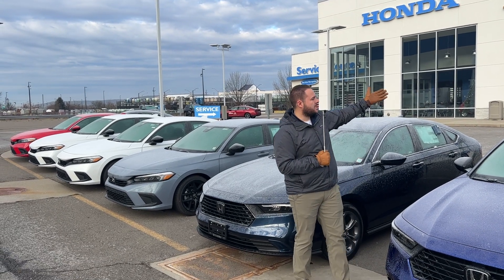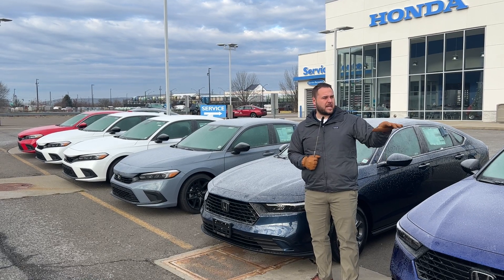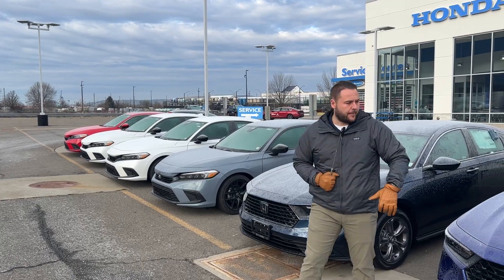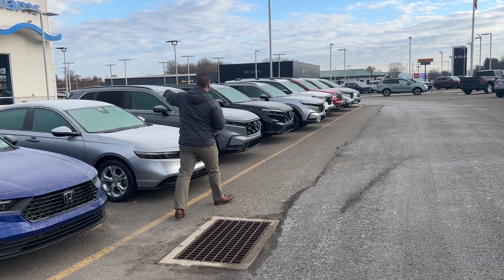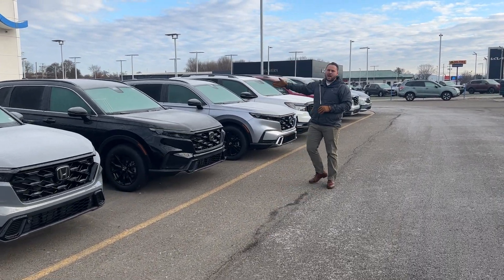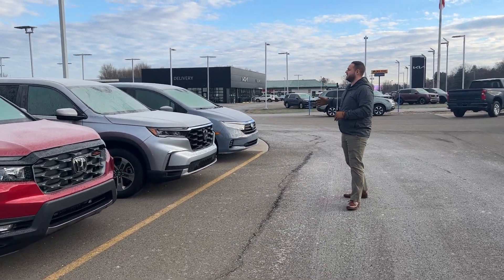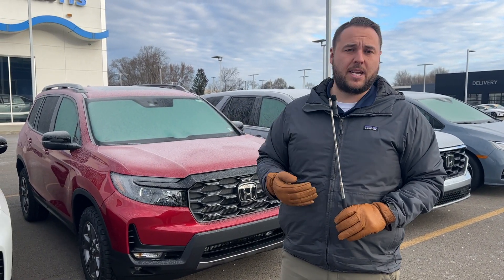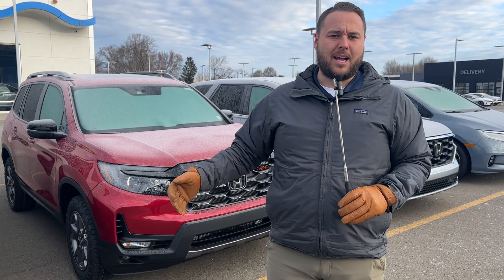We have almost 30 new cars available now at Williams Honda of Elmira of Elmira!